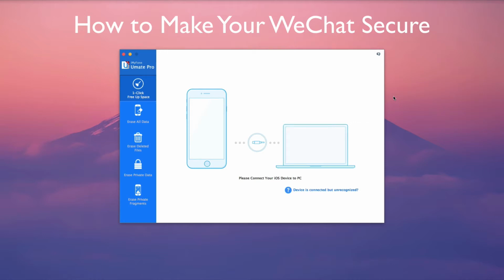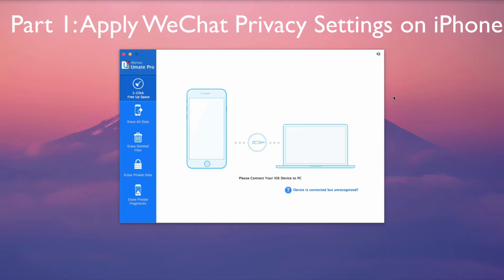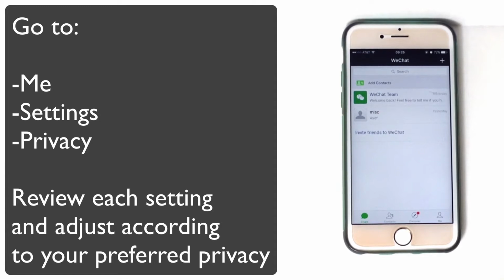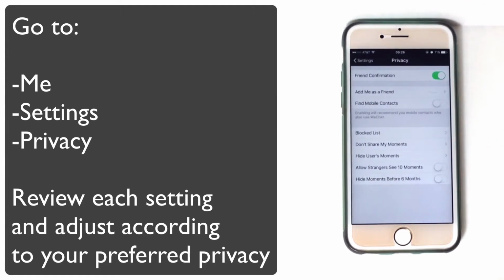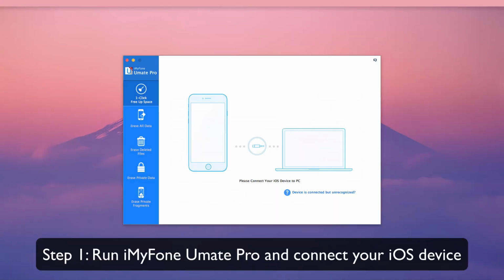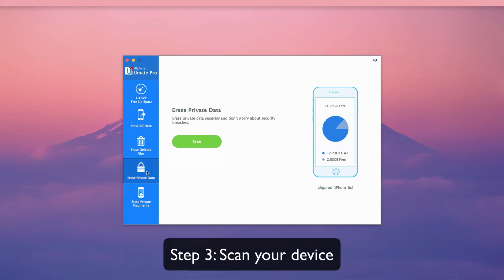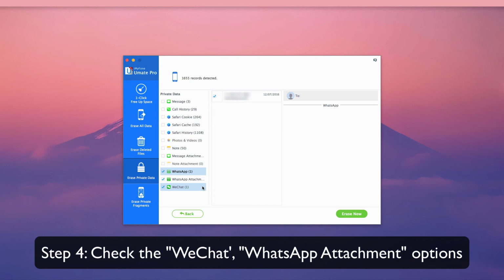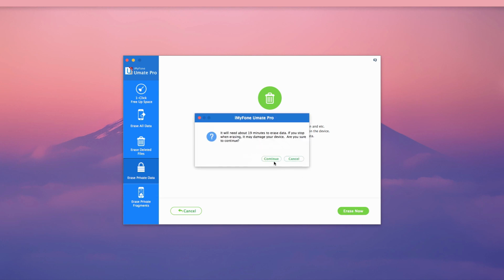How to Make Your WeChat Secure on iPhone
Have you noticed WeChat privacy settings? Suitably applying WeChat privacy settings would help to make your WeChat data sure. Here you can learn more.